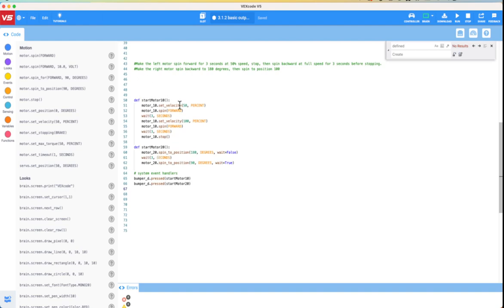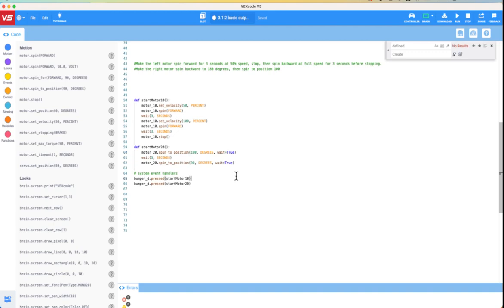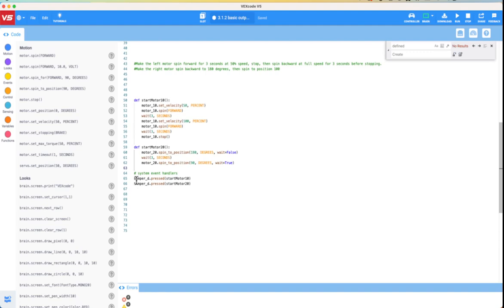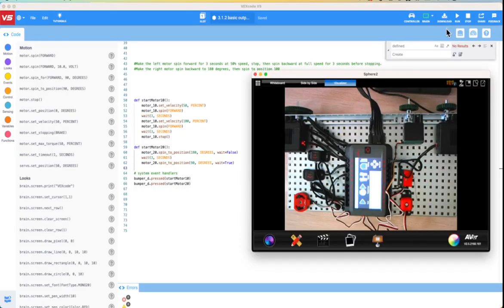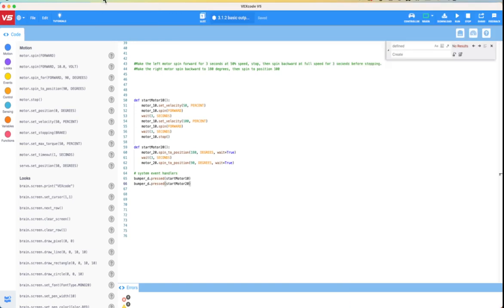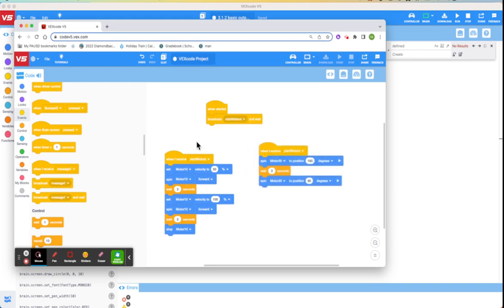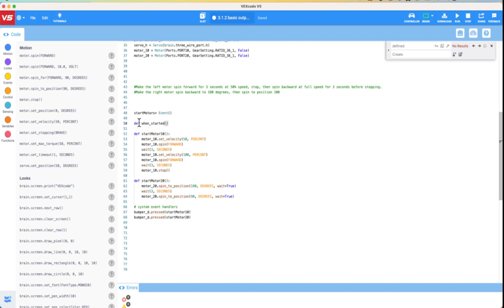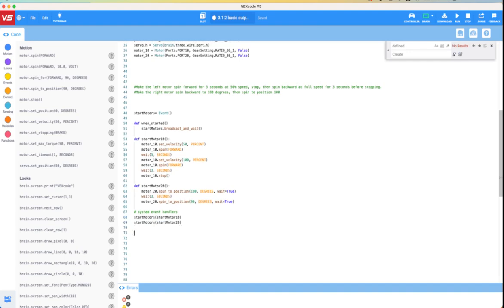Events and Broadcasting on Vex V5